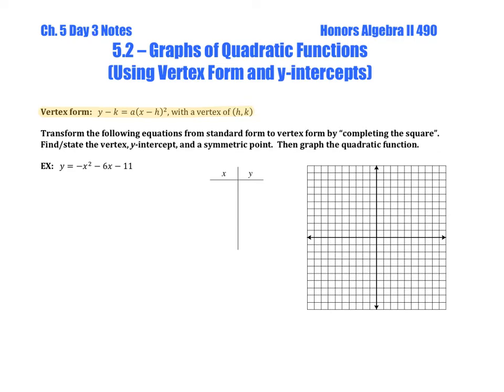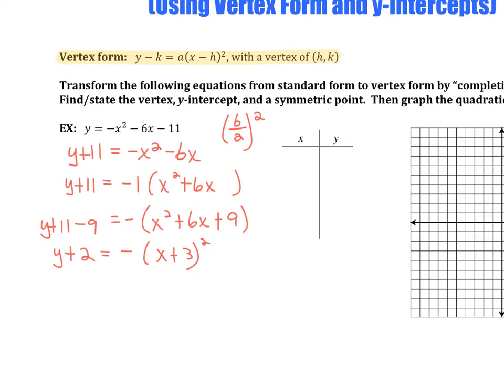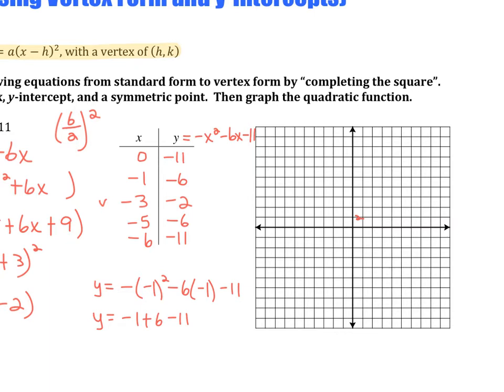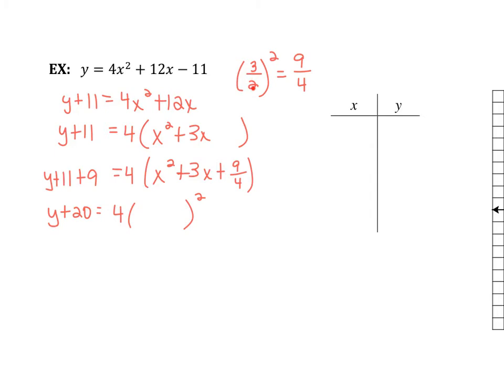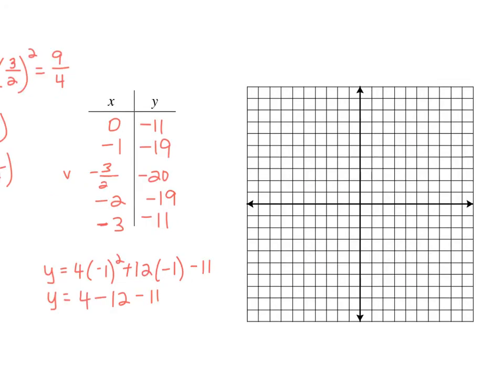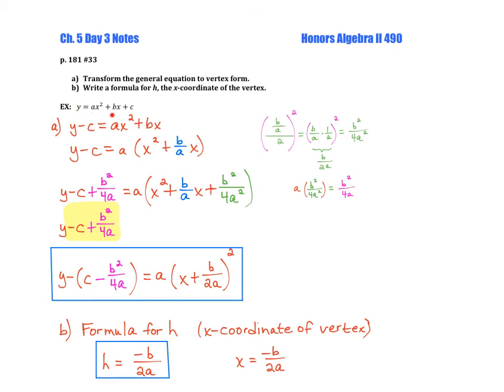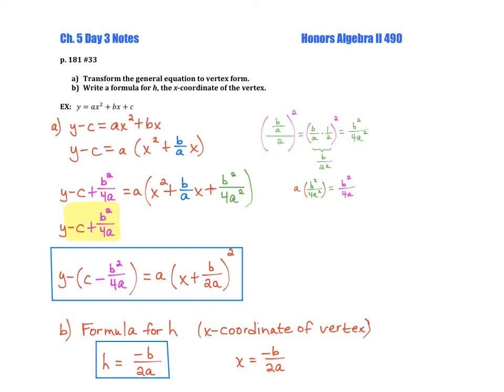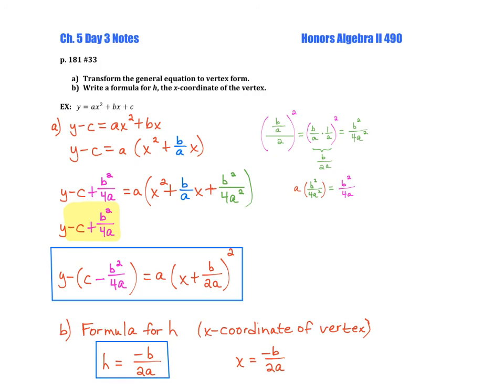490 Ch 5 Day 3 Video